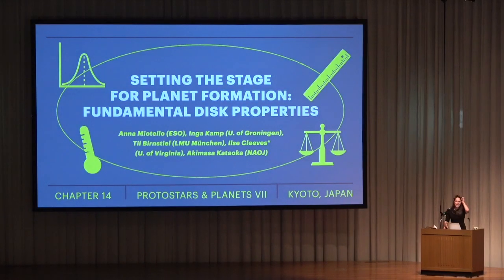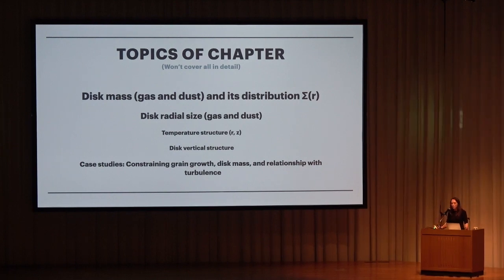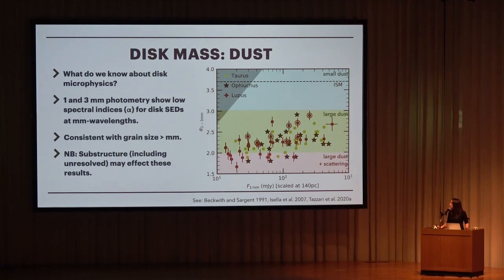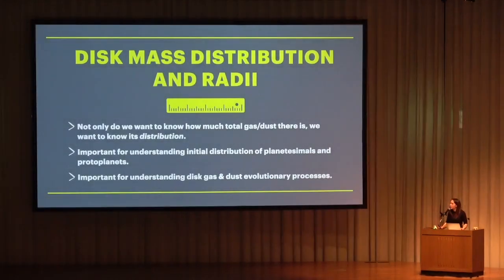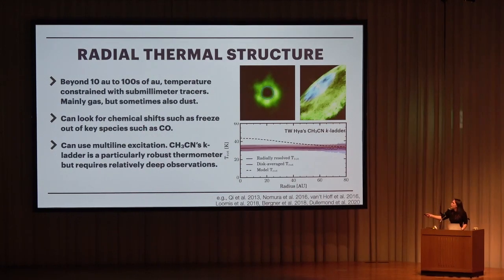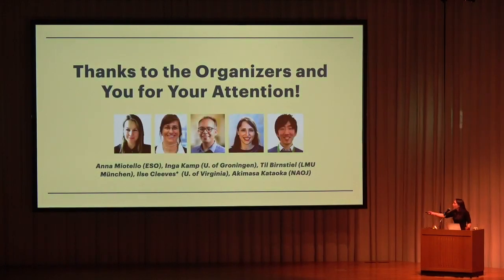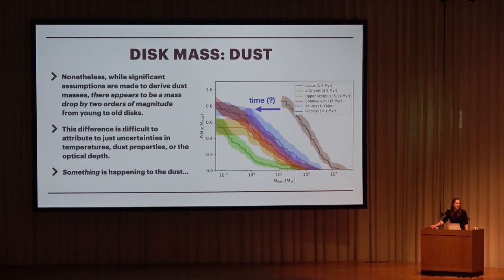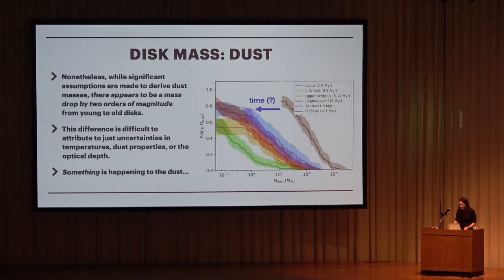Protostars and Planets VII - 14. Setting the Stage for Planet Formation: Fundamental Disk Properties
Protostars and Planets VII Chapter 14 "Setting the Stage for Planet Formation: Measurements and Implications of the Fundamental Disk Properties" by Anna Miotello, Inga Kamp, Til Birnstiel, Ilse Cleeves, Akimasa Kataoka
Speaker: Ilse Cleeves
Chair: Doug Johnstone